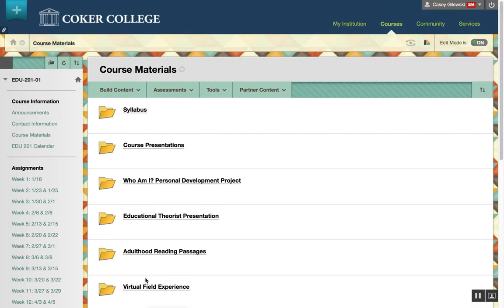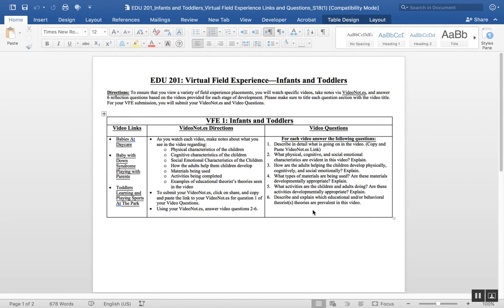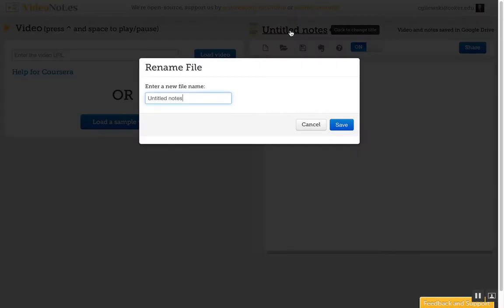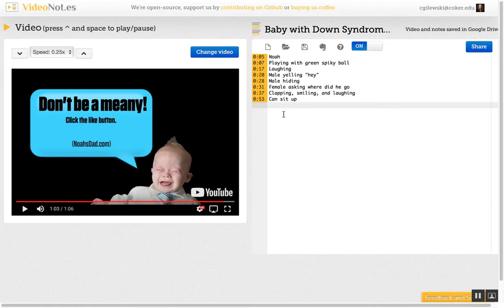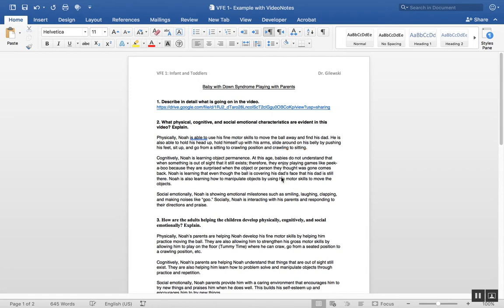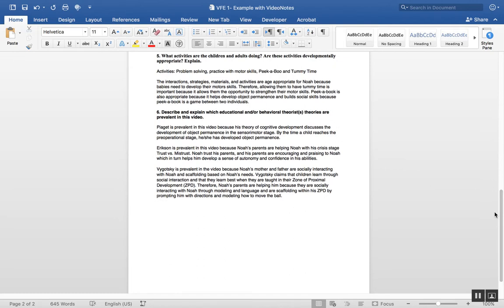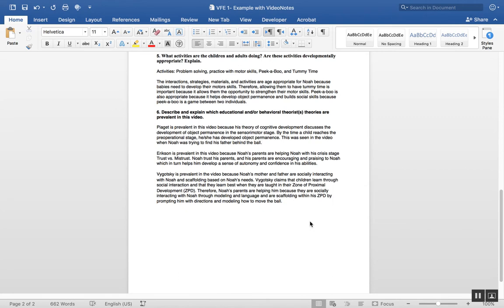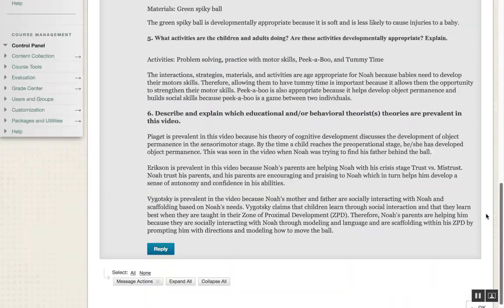VFE with Video Not.es How To Video